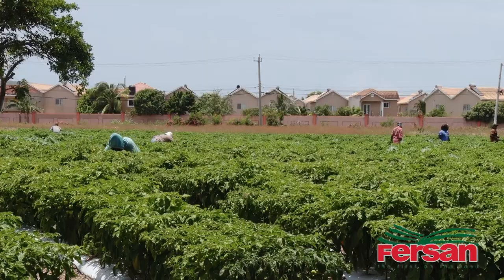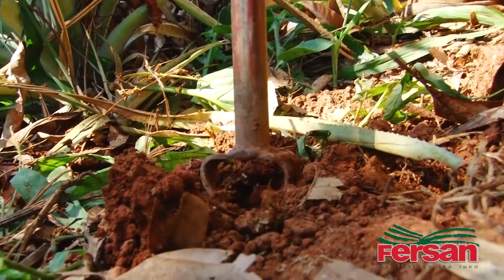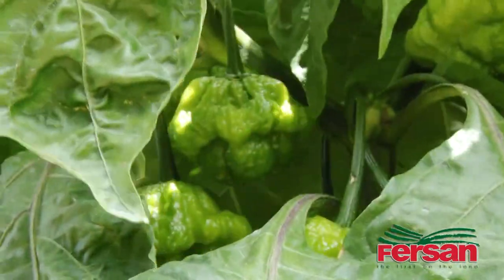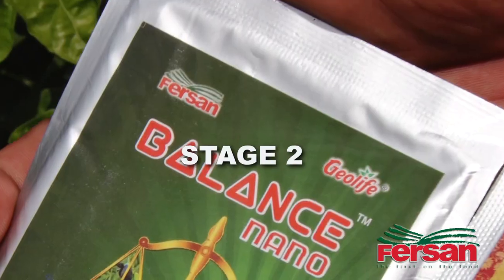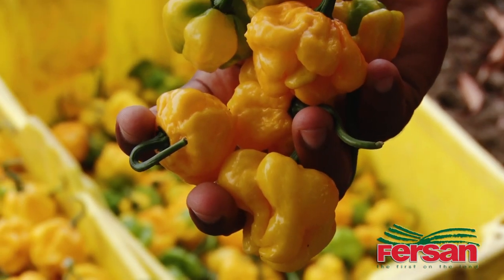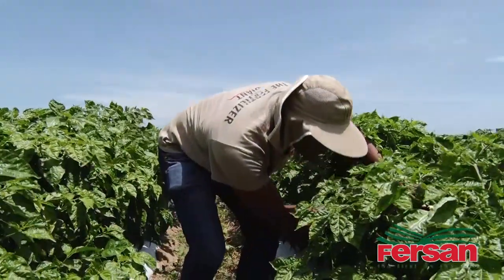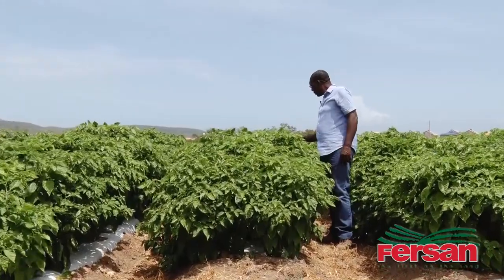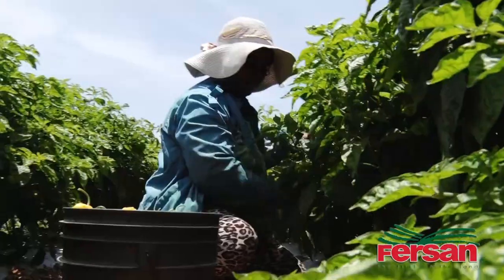Newport Fersan's High Yield Package Kit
Scotch Bonnet Pepper farmer Gerald Allen shares his experience with Newport Fersan's High Yield Package Kit!